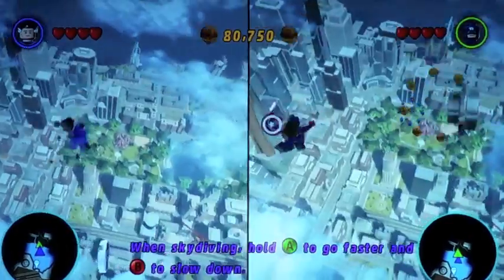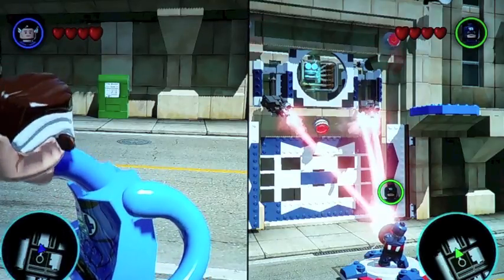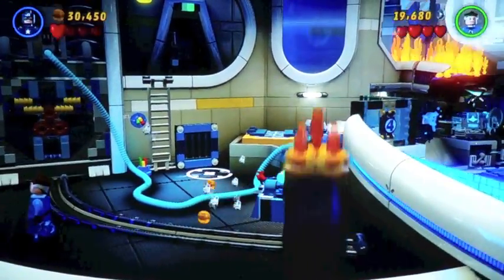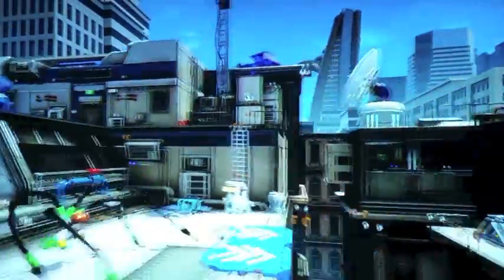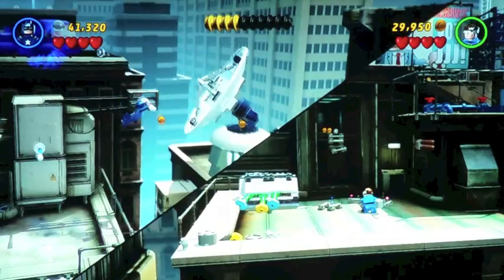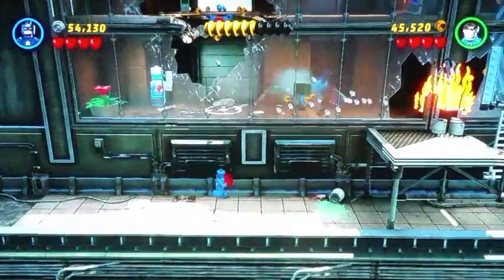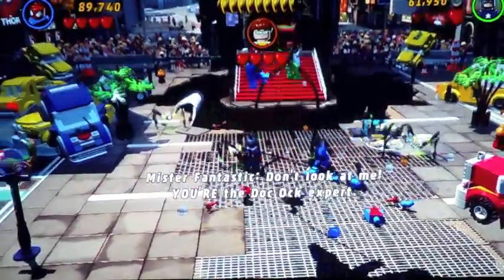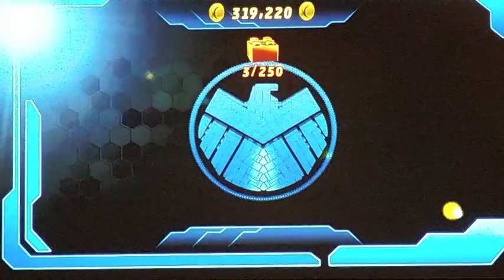Lego Marvel Superheroes: Co-Op Let's Play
Also, we will do more Lego Marvel Superheroes.